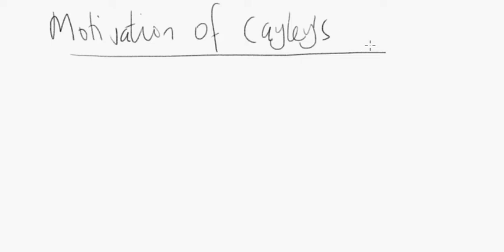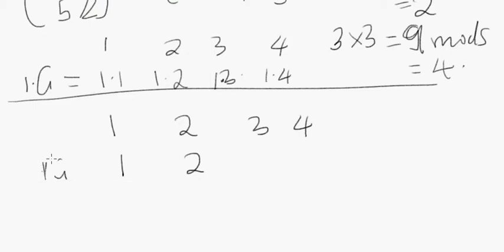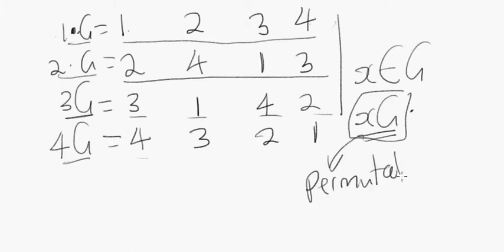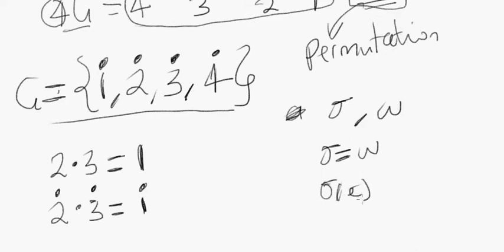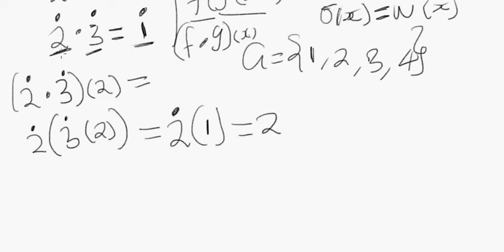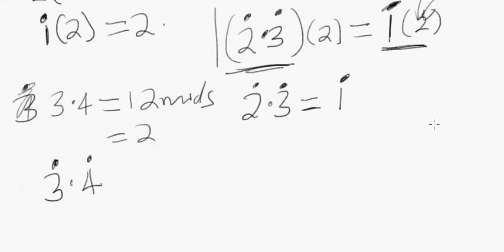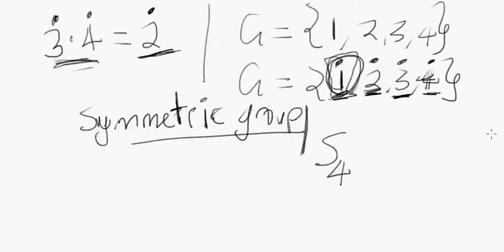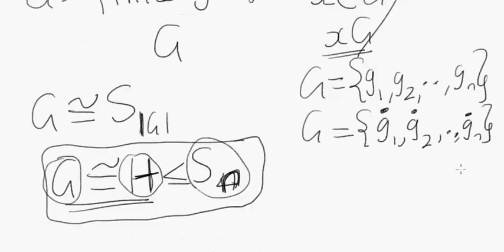Cayley's theorem motivation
Here we motivate Cayley's theorem with an example.